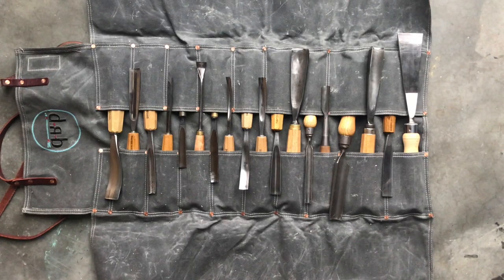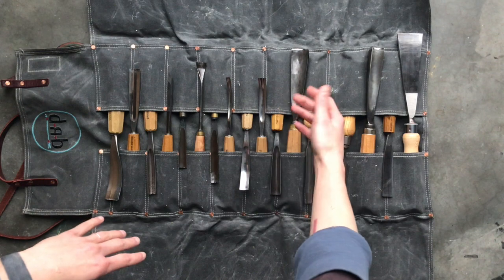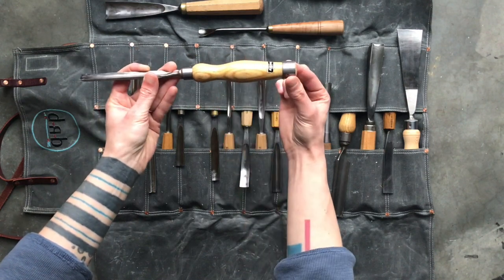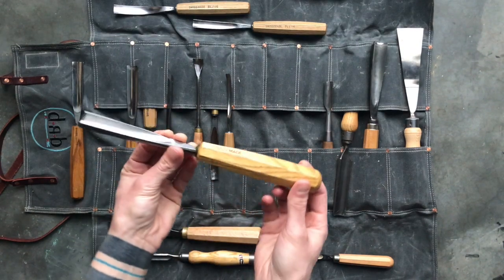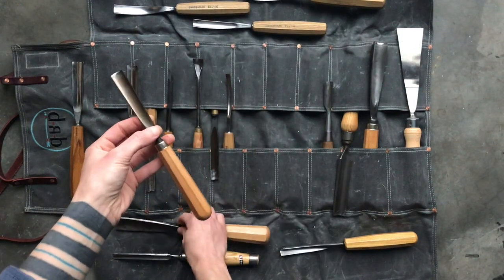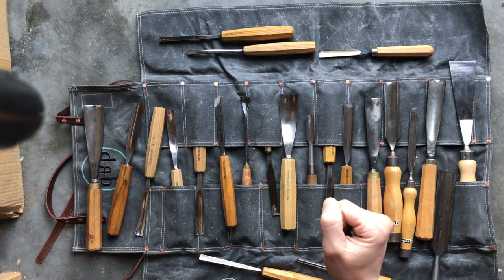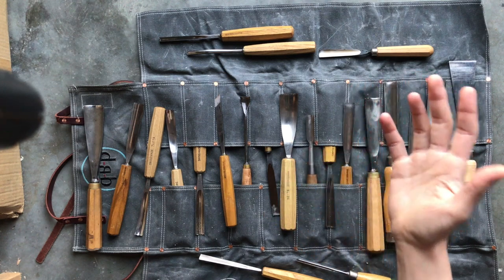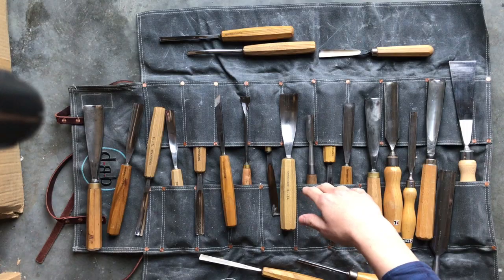Gouge Basics, Part I : Types & Sizes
The first in a 4-part video series on gouges.